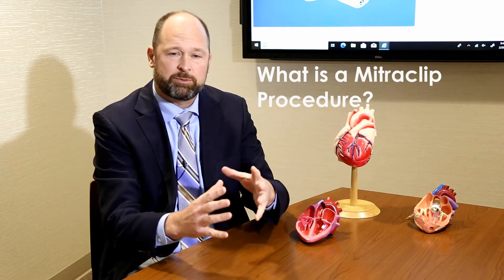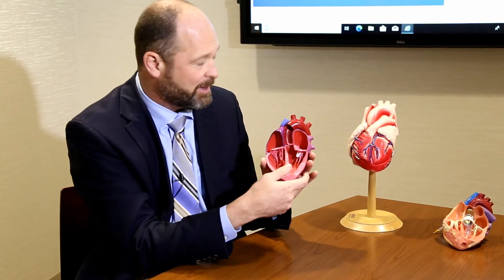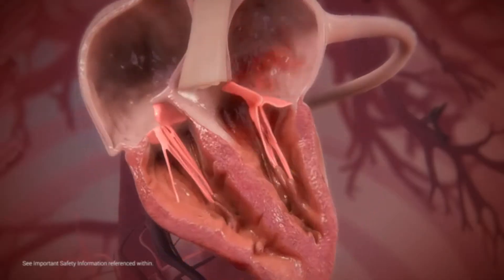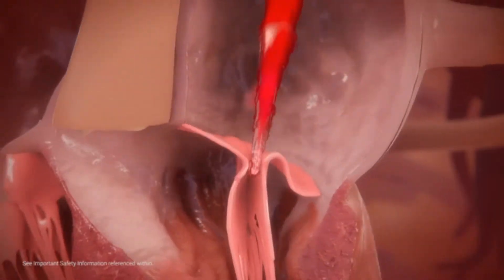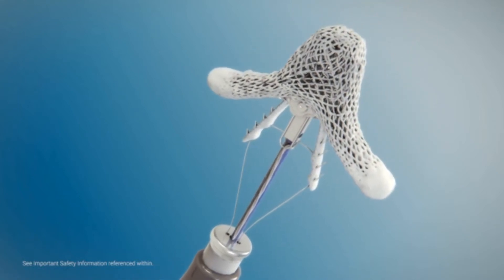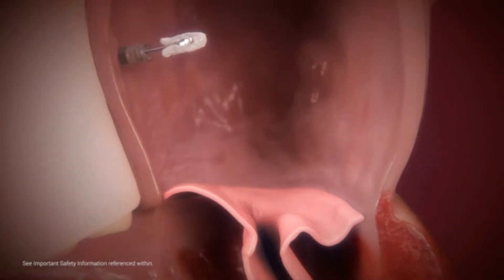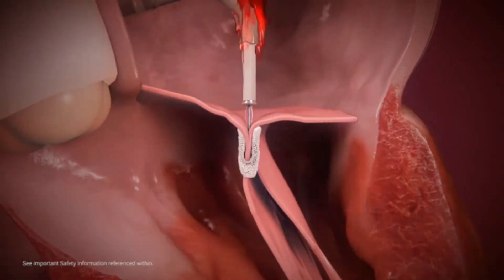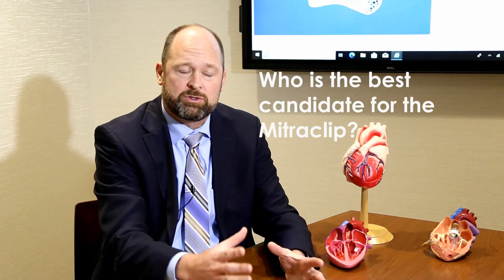New treatment for severe mitral regurgitation by cardiologist Lee MacDonald MD, MitraClip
Mitraclip is a revolutionary new device that is minimally invasive used for select patients with severe mitral valve regurgitation (MR). South Denver Cardiology Associates is a leader in cardiac care with a cutting edge Structural Heart Clinic. Dr. Lee MacDonald is an interventional cardiologist who specializes in structural heart problems, one of them being the repair and treatment of severe mitral regurgitation.